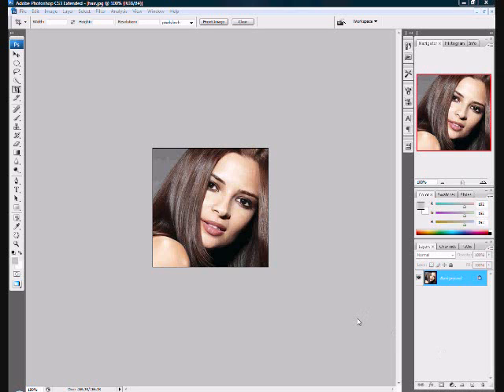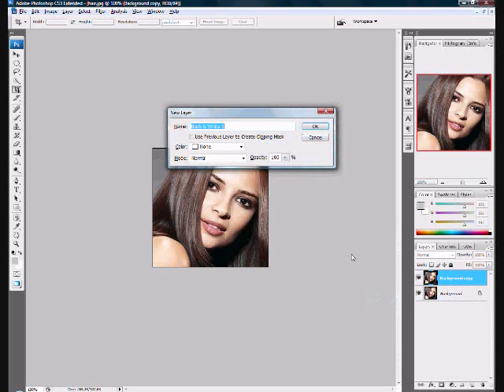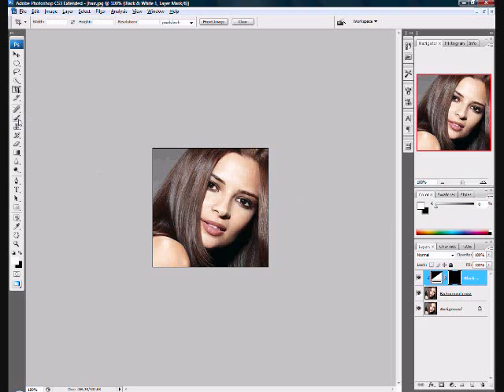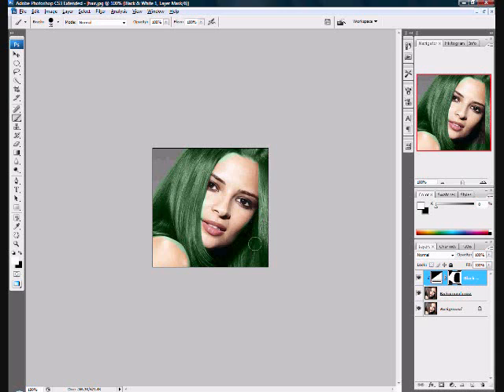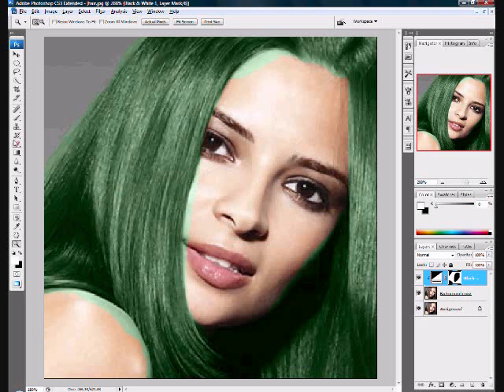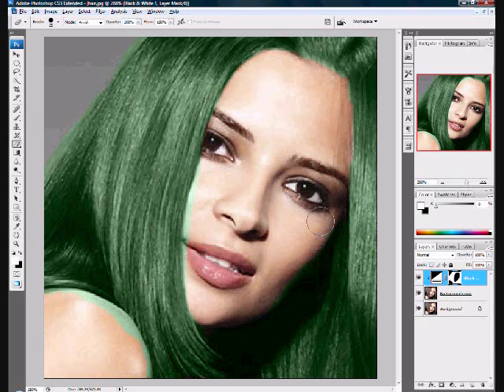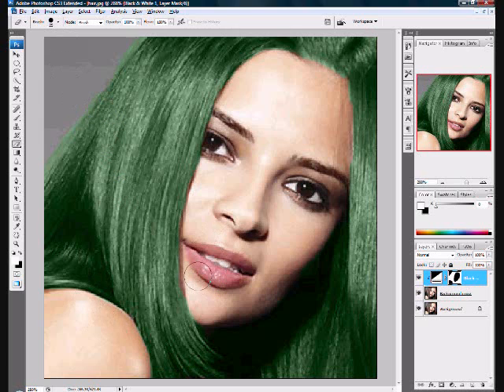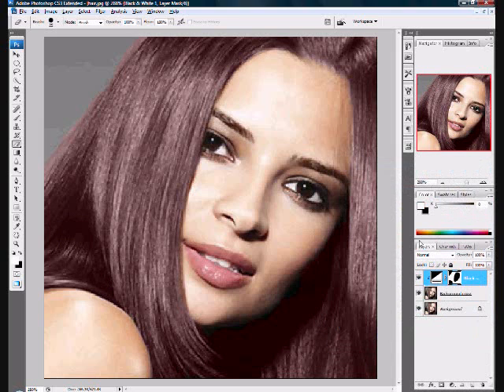Photoshop Change Hair Color Tutorial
*Hint* - use the blur tool around the hair when finished to make it blend in better.